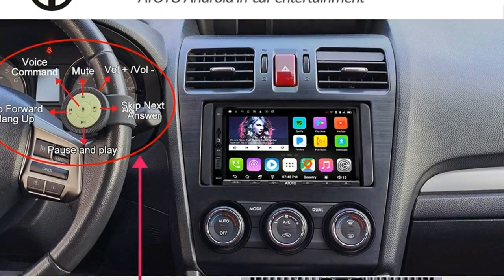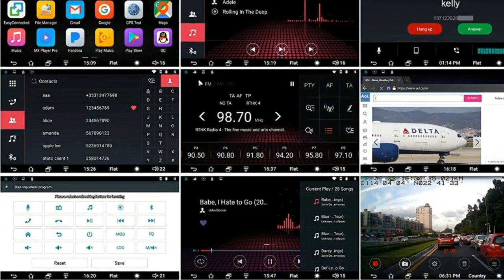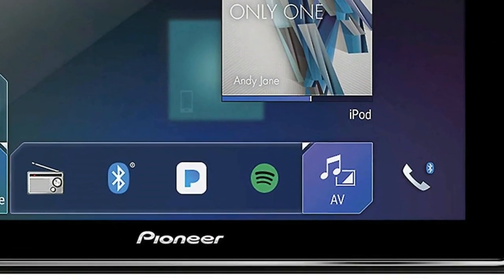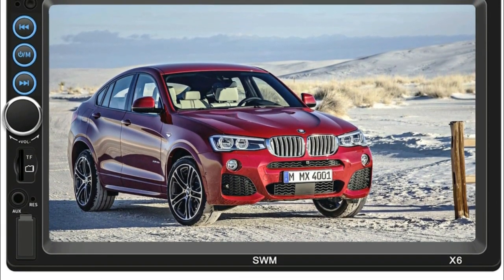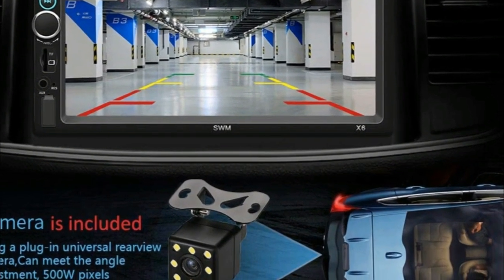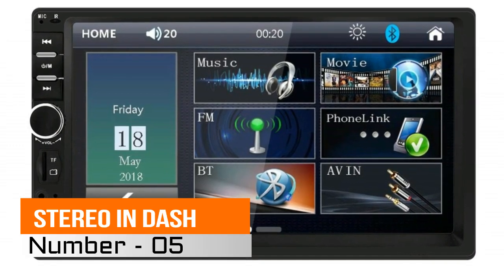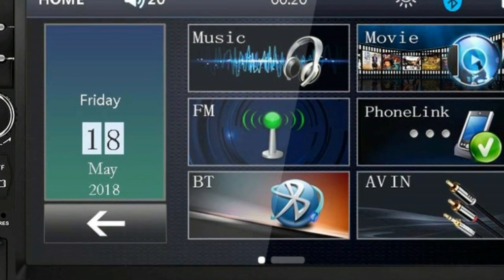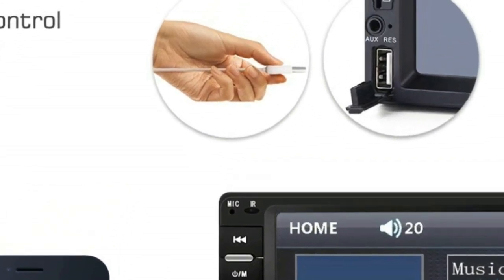The 5 Best Double Din Head Unit Reviews 2020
The Best Double Din Head Unit whether you're supplanting the stock one, or simply searching for something with some more highlights. The entirety of the accompanying decks have finished the assessment.

Here Are The Top 5 Best Double Din Head Unit :

1.ATOTO Car Stereo

2.Pioneer Digital Multimedia

3.Double Din Car Stereo

4.Alpine Mech Less Receiver

5.Double Din Car Stereo in Dash